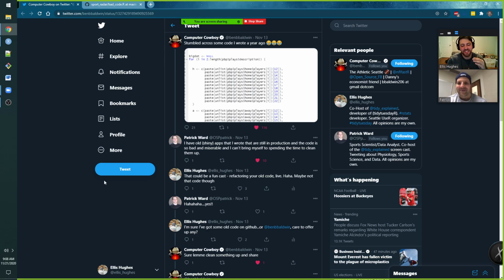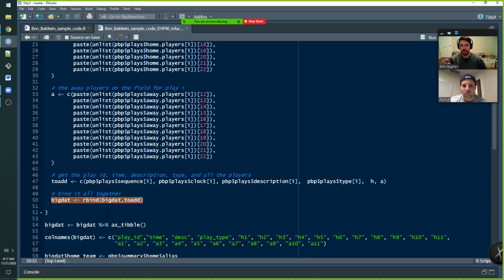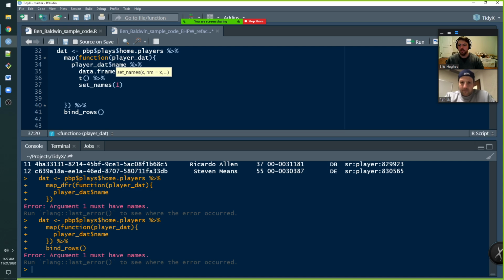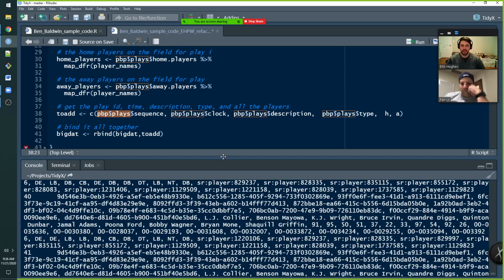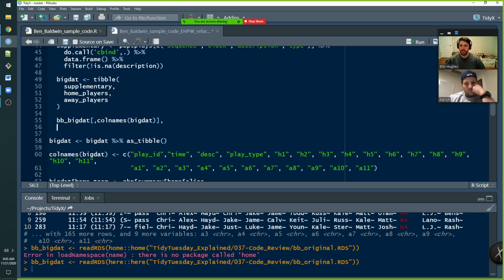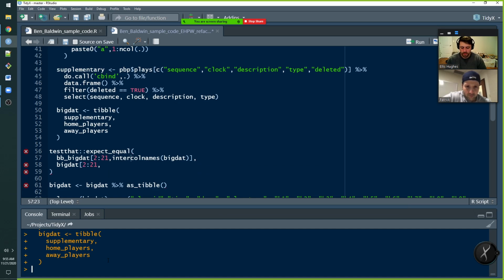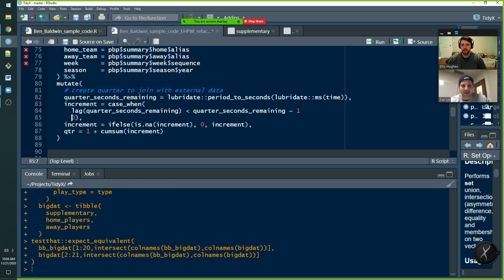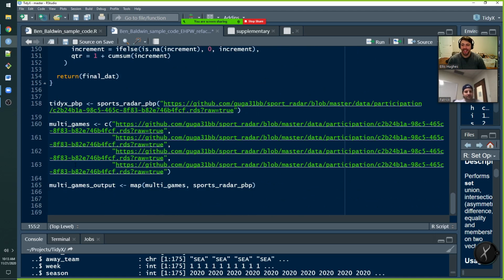TidyX Episode 37 | Code Review for Ben Baldwin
TidyX Episode 37: Code Review

Looking back at ones code can show you just how far you have come. Sparked by a conversation between Ben Baldwin (@benbaldwin), Patrick and Ellis, this weeks episode is on code review and refactoring. Ben went into his past and has furnished a set of code for us to try to refactor. In the spirit of things, neither of us looked closely at the code ahead of time, and recorded our initial reactions and process of refactoring Ben's code into a function that could be applied to multiple datasets!

Links:
Ben Baldwin's Twitter Post: